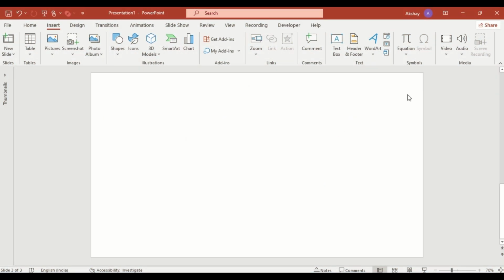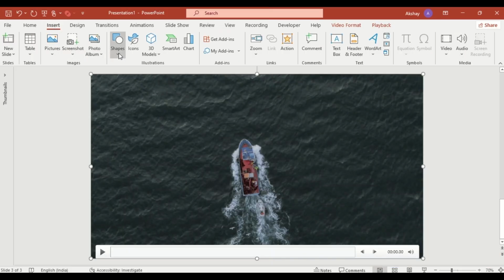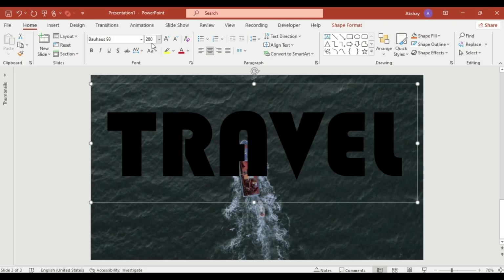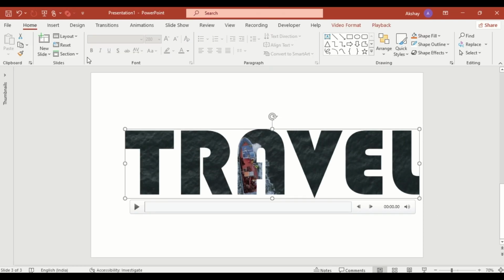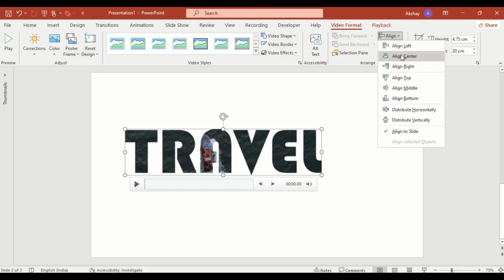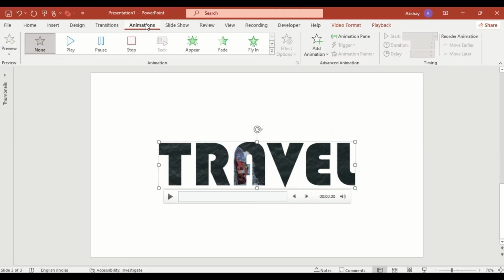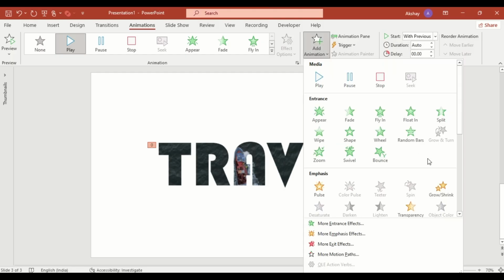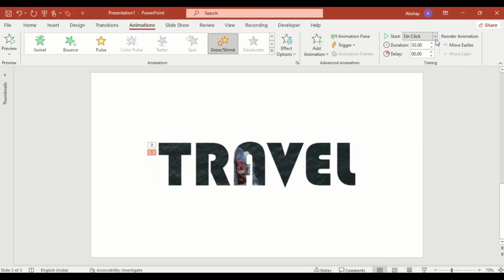How to Make a Cinematic Intro in PowerPoint (EASY Tutorial)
Master the art of creating high-end, cinematic intros directly in PowerPoint! In this tutorial, I'll show you step-by-step how to merge videos and text to create a stunning "Video Inside Text" effect. We'll cover morph transitions, shape merging, and slide zoom tricks to make your presentations look like professional videos.